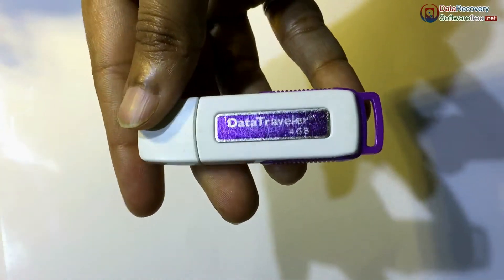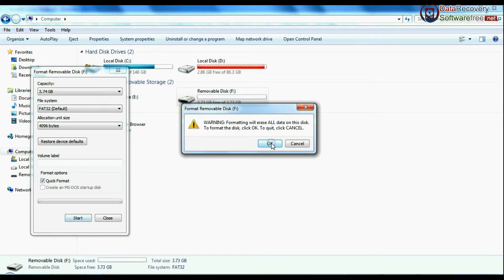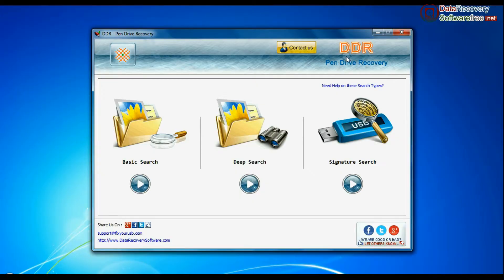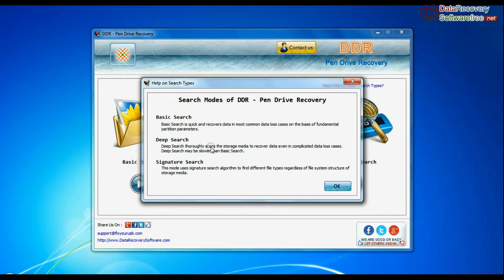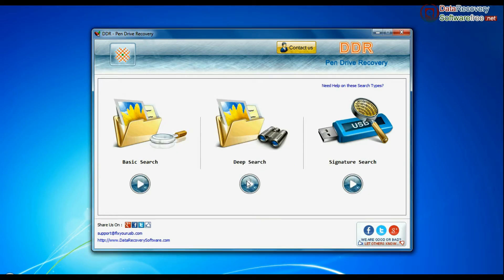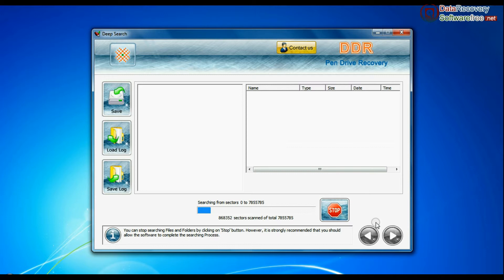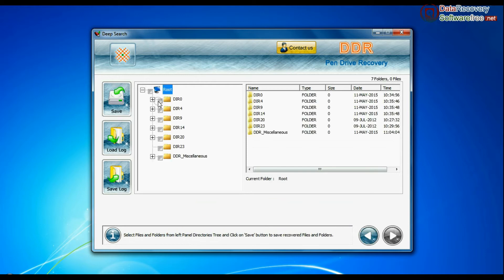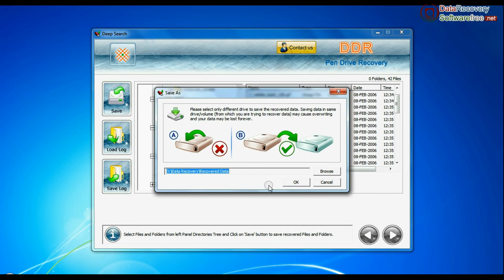Restore data from Kingston Data Traveler pen drive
This video describes how to recover lost data from Kingston Data Traveler USB pen drive. DDR Pen Drive Recovery Application retrieves data from USB drive if your USB drive media is virus corrupted or logically damaged. Software supports all types of USB drive media such as Jump drive, Thumb drive, Pocket drive, Pen drive, Jet flash drive etc. Application provides facility to restore data from all storage capacity USB drive.